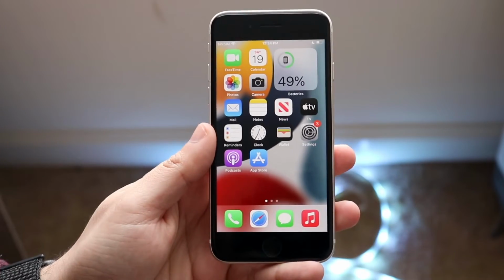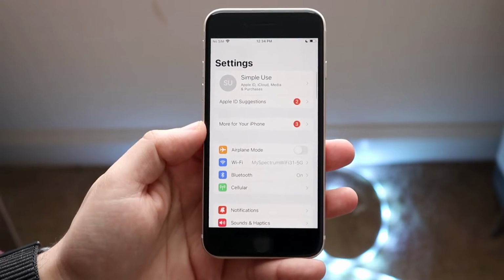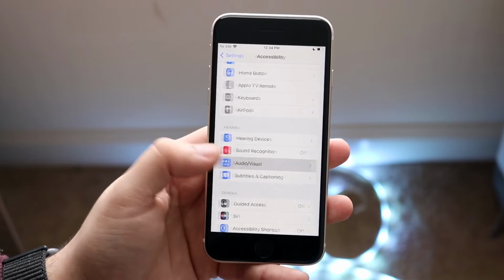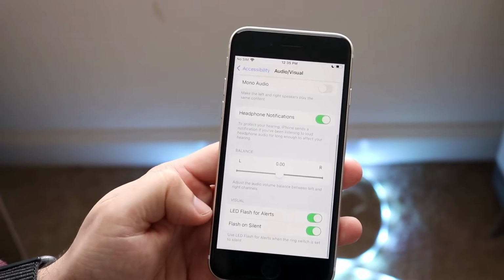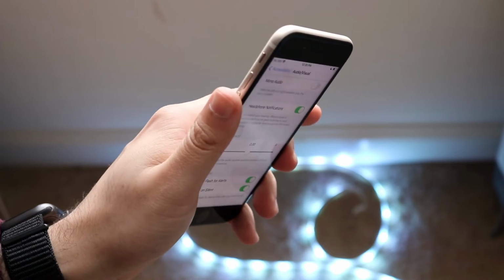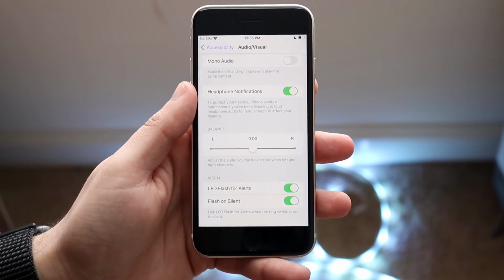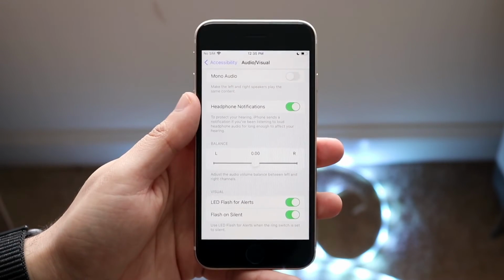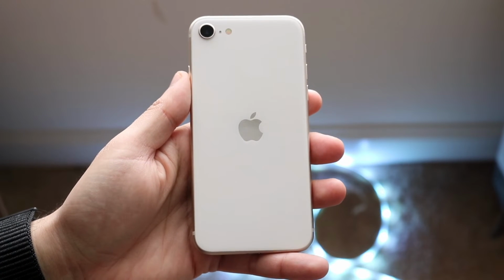How To Turn On LED Alerts On iPhone SE (2022)!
Here is exactly How To Turn On LED Alerts On iPhone SE (2022)!